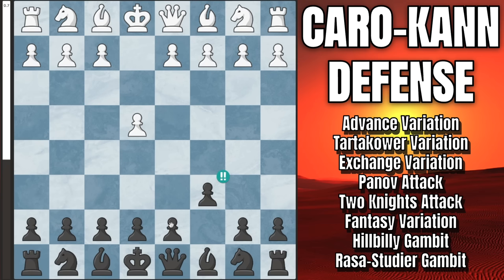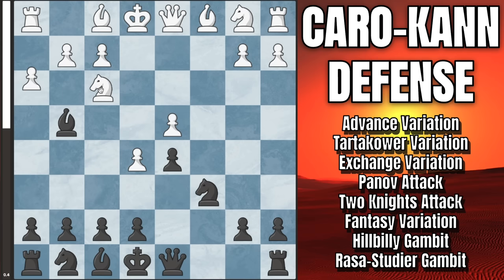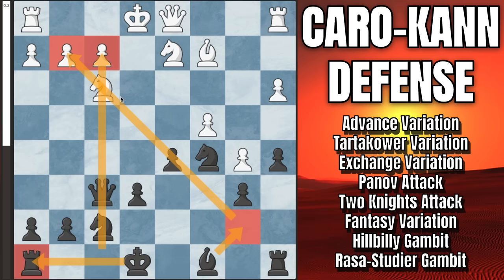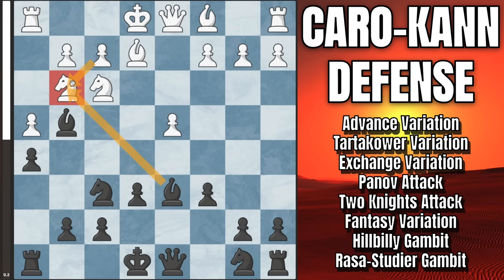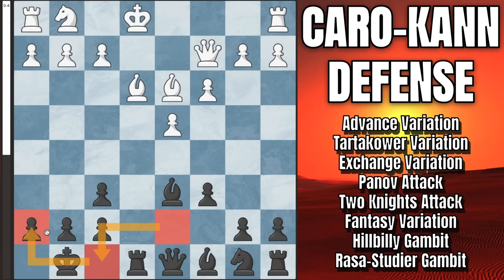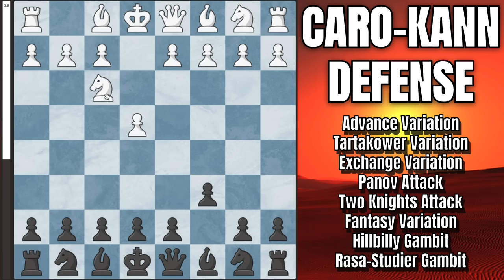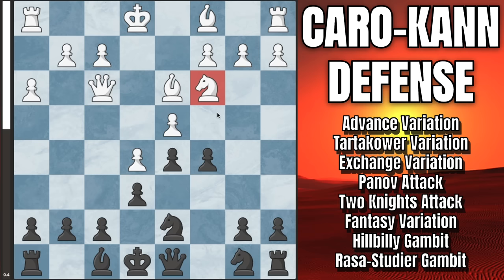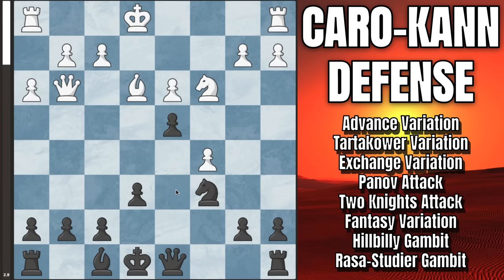WIN WITH 1.C6 | The Unbreakable Caro-Kann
Hello everyone! This opening video is about the Caro-Kann Defense, which is one of black's best counterattacking options against pawn to e4.

My analysis links I created for this video if you wish to copy them, or study from them directly:

0:00 Intro & Idea of C6
1:09 Advance Variation, Botvinnik-Carls Defense
12:08 Classical Variation, Tartakower Variation
20:05 Exchange Variation
23:58 Panov Attack, Fianchetto Defense, Fianchetto Gambit
29:17 Two Knights Attack, Mindeno Variation
33:26 Fantasy Variation
37:59 Hillbilly Attack
39:56 Rasa-Studier Gambit
41:11 Outro